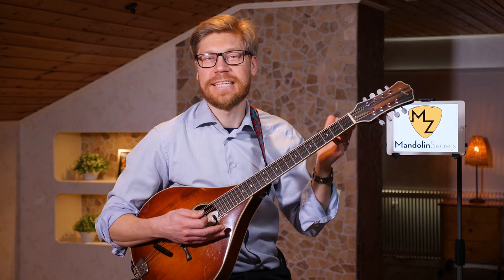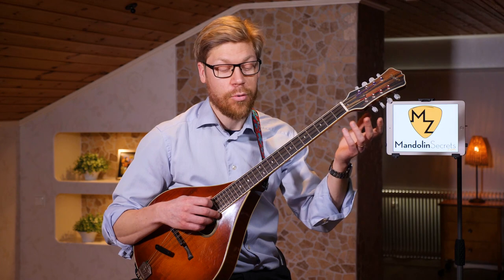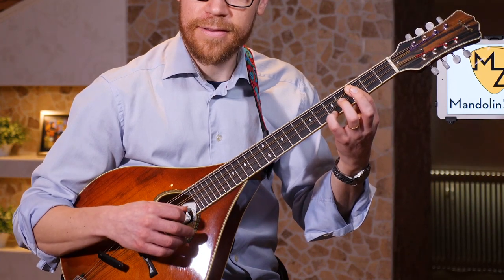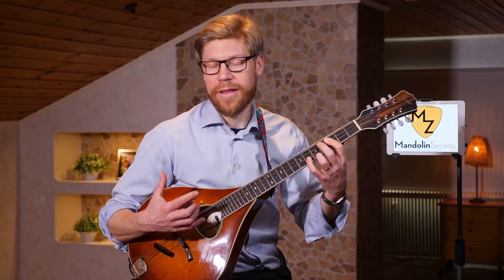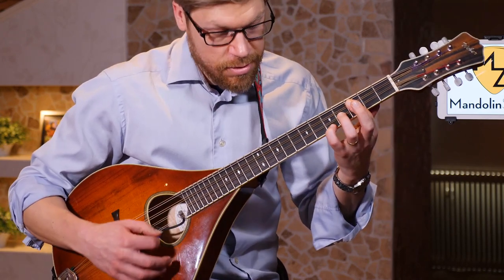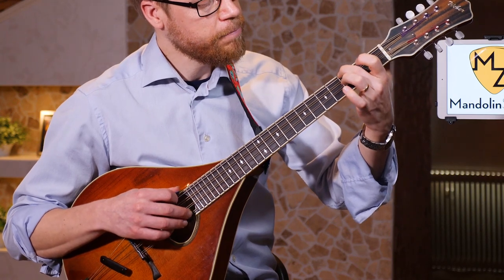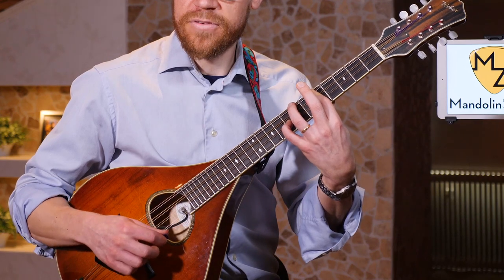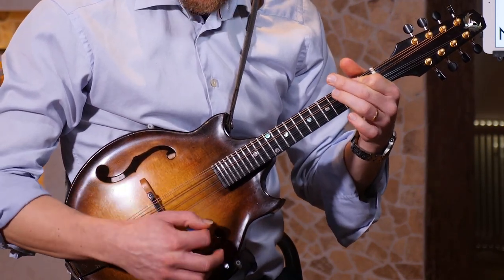Color Chords - add9 and sus4 - mandolin lesson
In this video I show you how to play add9 and sus4 chords on the mandolin and octave mandolin. Sheet music, tabs and audio version of this lesson you’ll find in Mandolin Secrets Academy.

✅ Come Join Our Free Facebook Community - Mandolin Secrets!

✅ Let´s connect!